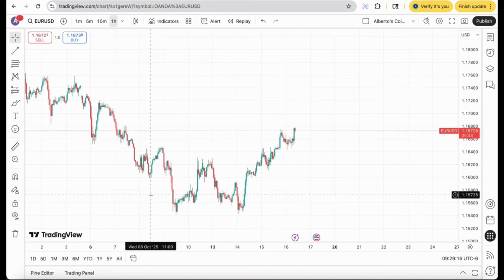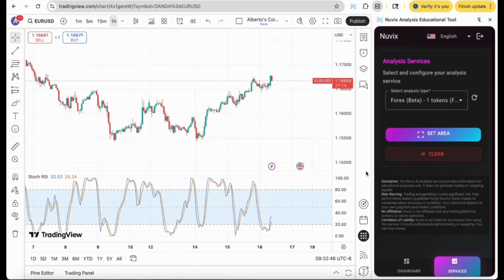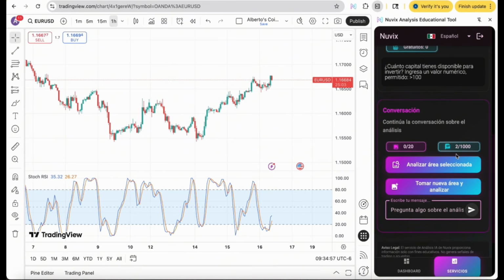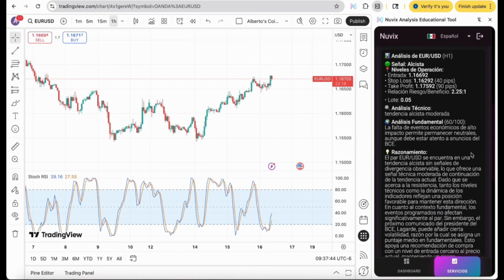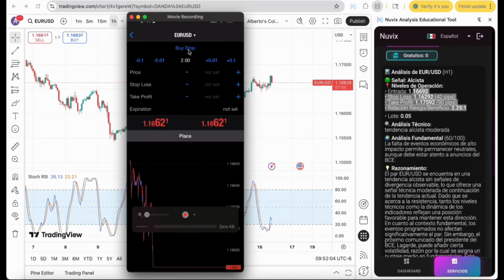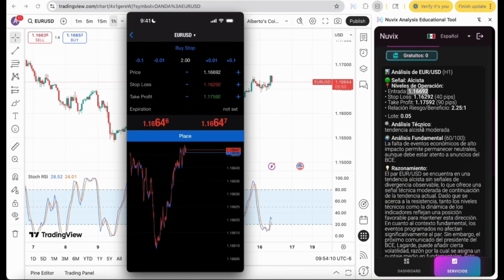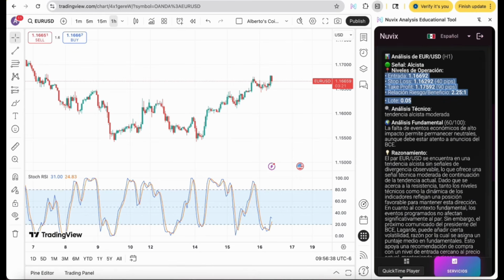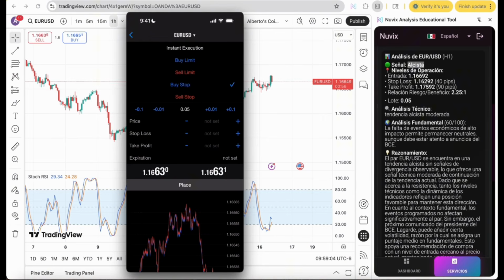EN | How Nuvix works with Forex